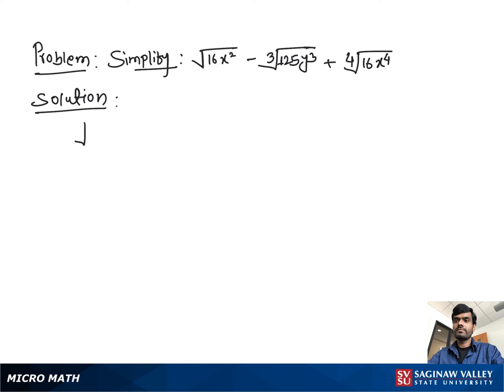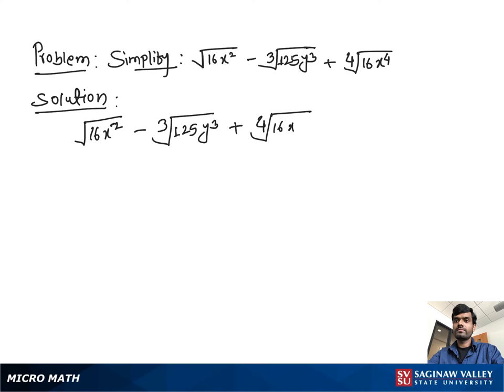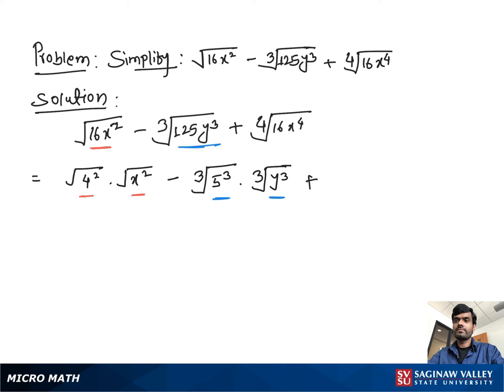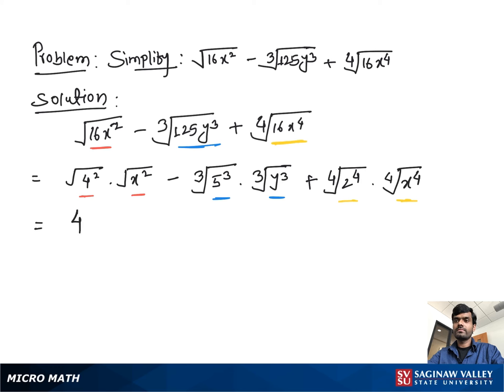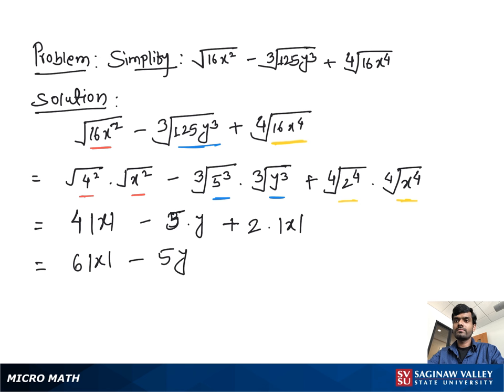Radicals: Simplify √(16x^2) - [3]√(125y^3) + [4]√(16x^4)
Problem: Simplify √(16x^2) - [3]√(125y^3) + [4]√(16x^4)